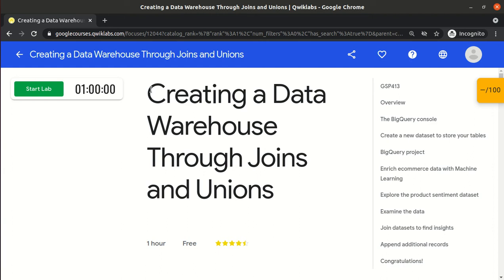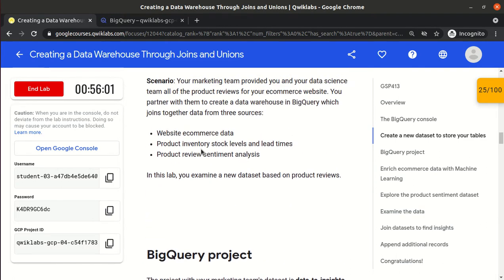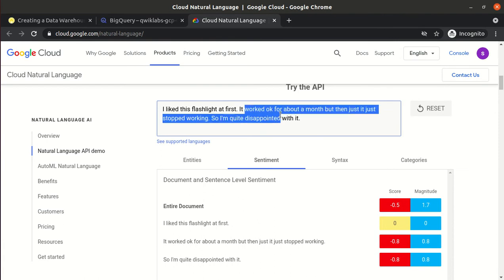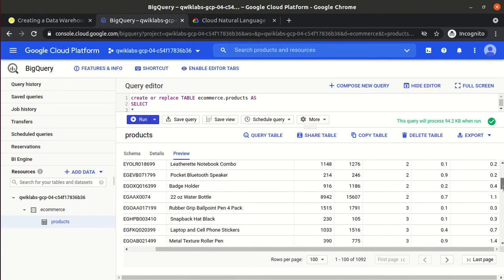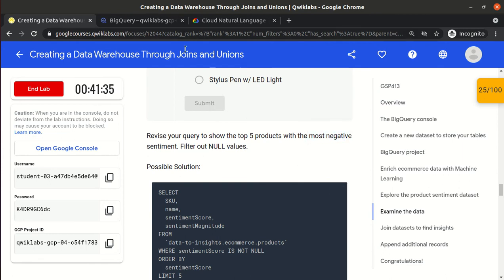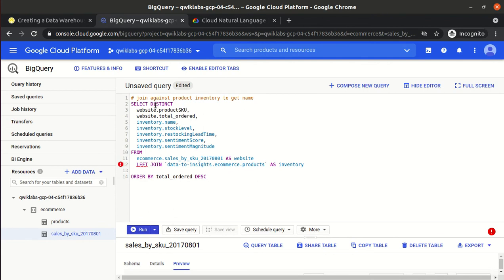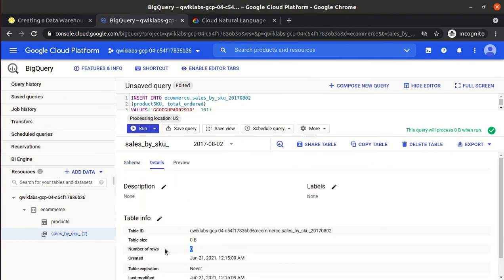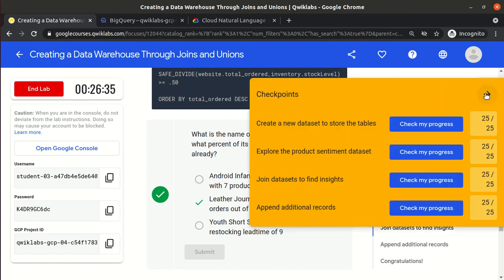Qwiklabs # Creating a Data Warehouse Through Joins and Unions